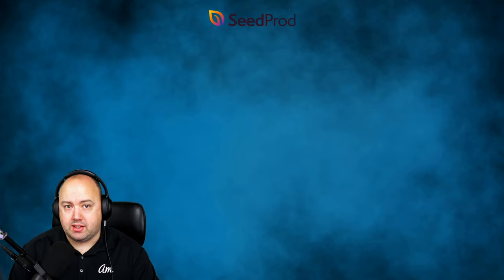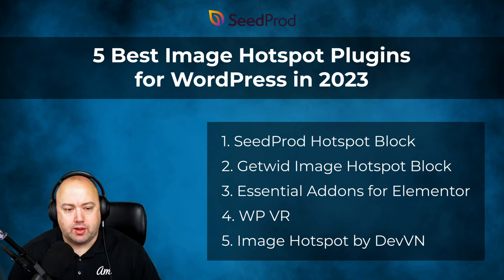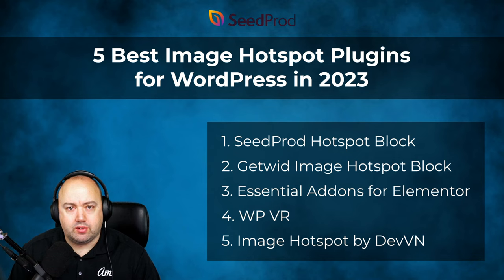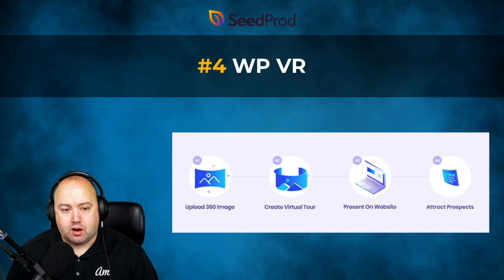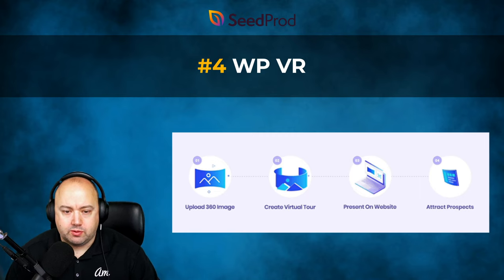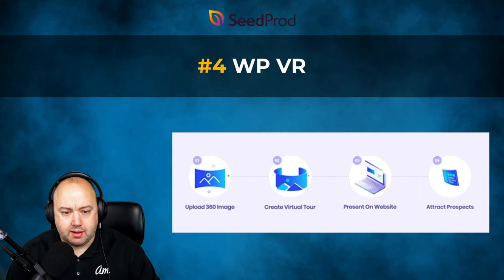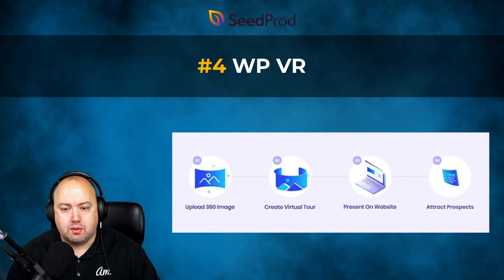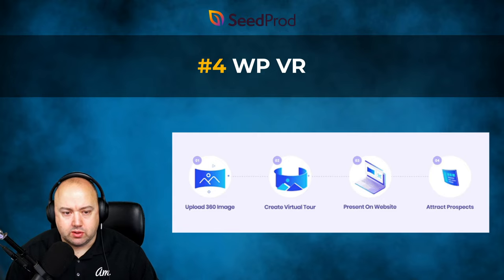5 Best Image Hotspot Plugins for WordPress in 2023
In this video, we’ll introduce you to some of the best image hotspot plugins for your WordPress site.Hotspots allow you to add tooltips, links, and other interactive elements to images, making them more engaging and improving the user experience for your site visitors.

Timestamps:
00:00 - Intro
00:22 - SeedProd Hotspot Block
01:07 - Getwid Image Hotspot Block
01:41 - Essential Addons for Elementor
02:22 - WP VR
03:01 - Image Hotspot by DevVN
03:31 - Which the best?